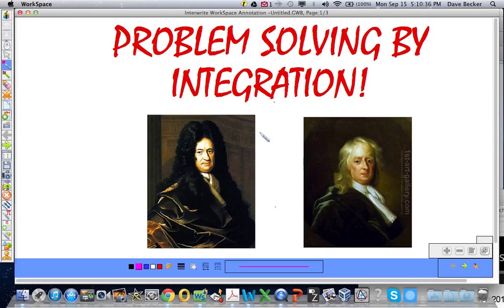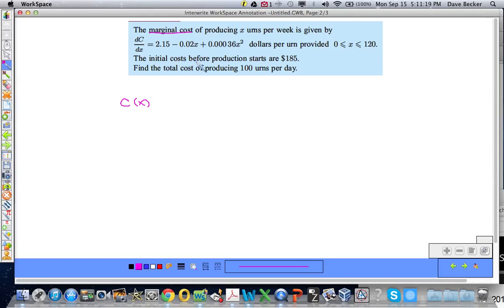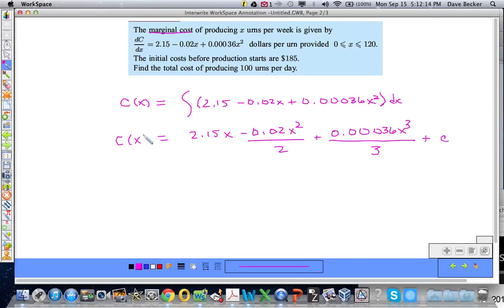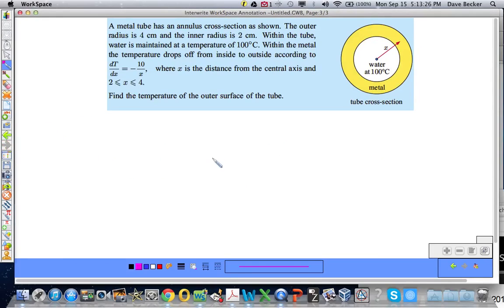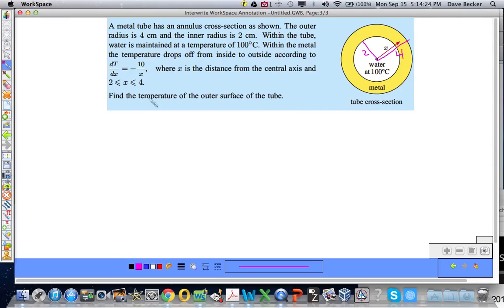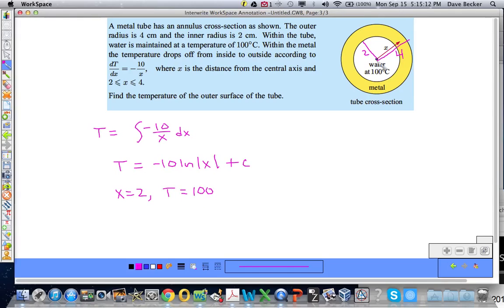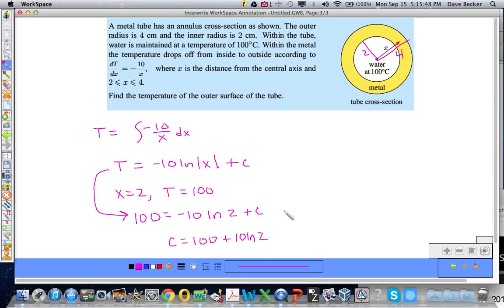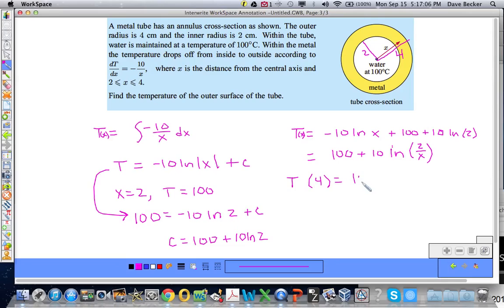Problem Solving by Integration